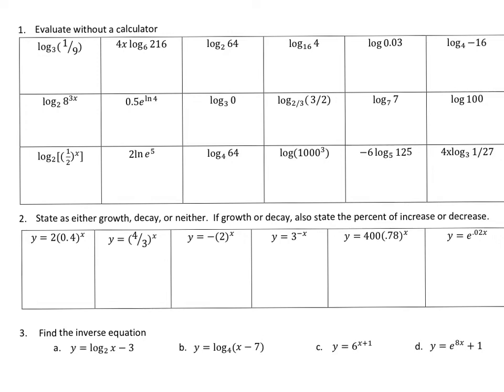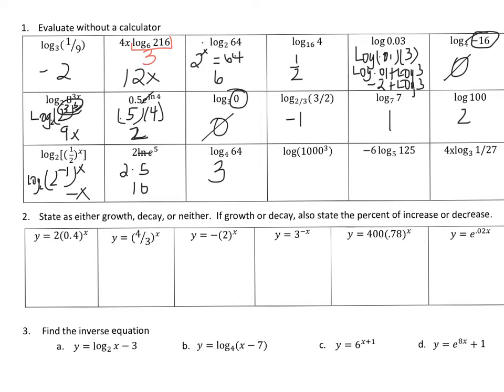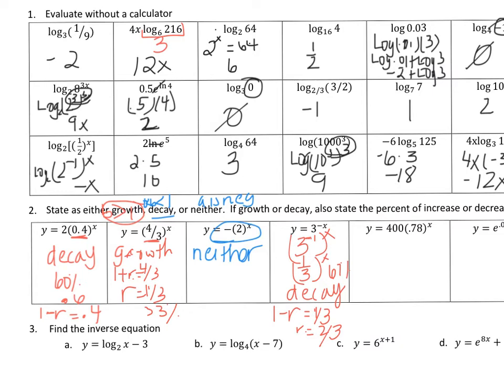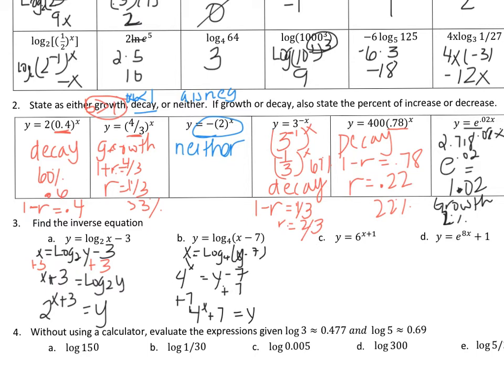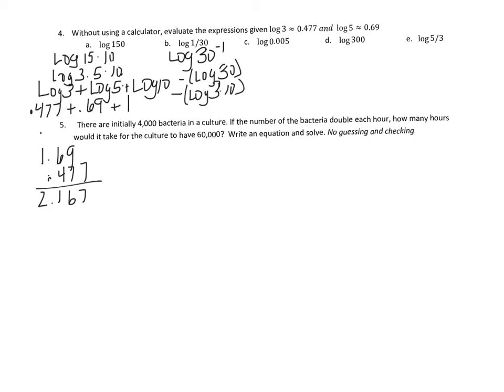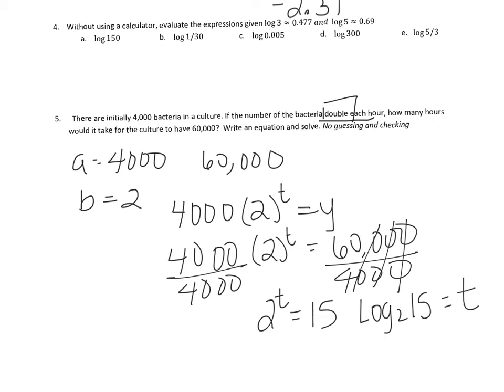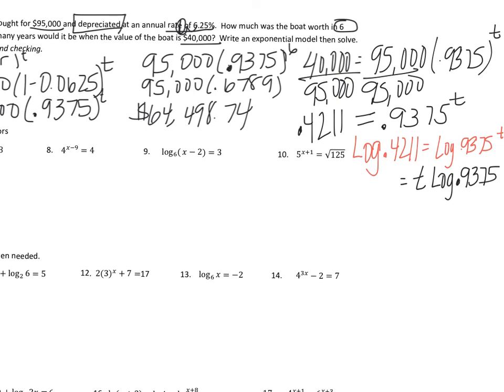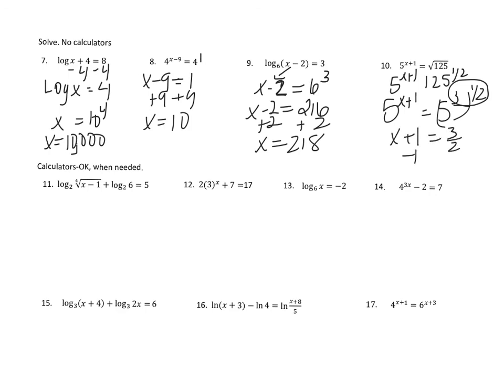Chapter 6 review B 1-10